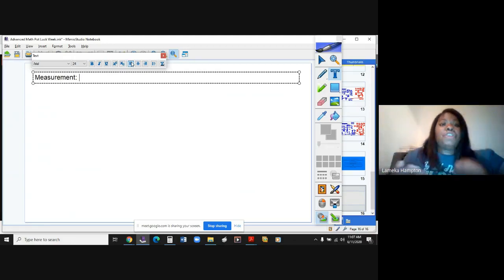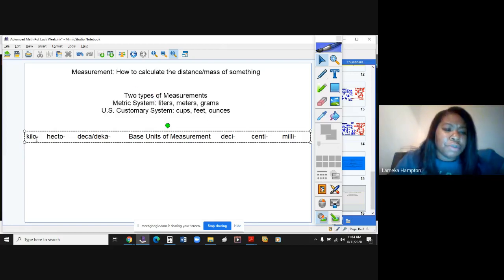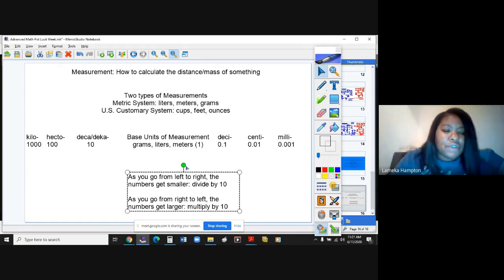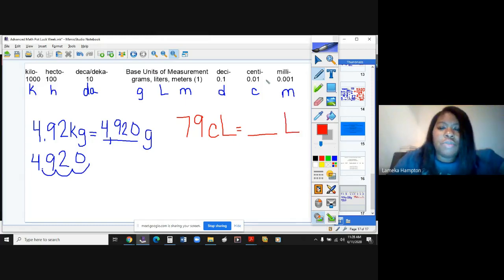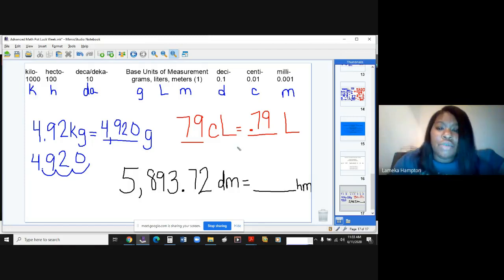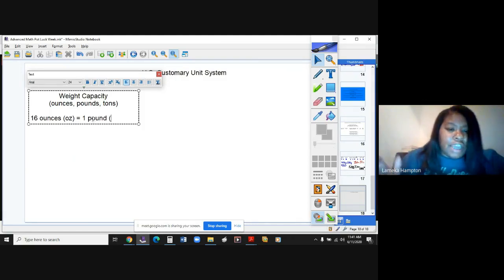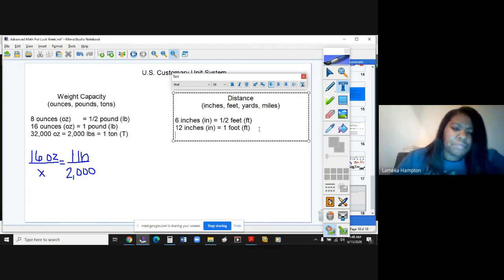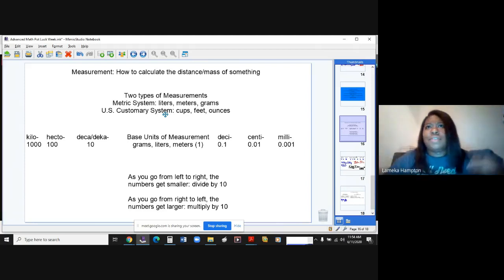6-11-2020: Pot Luck Measurements & Conversions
This video was recorded on yesterday.
On this final day of class (with me anyways lol), we went over measurements and conversions from the Metric System & the US Customary Unit System.

I will be sure to leave a worksheet or two in the pinned comment section.